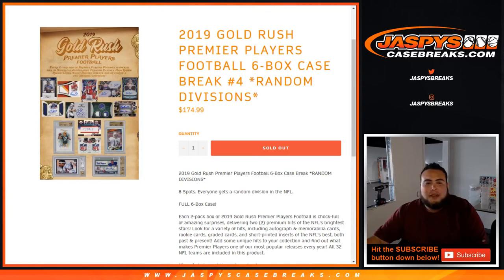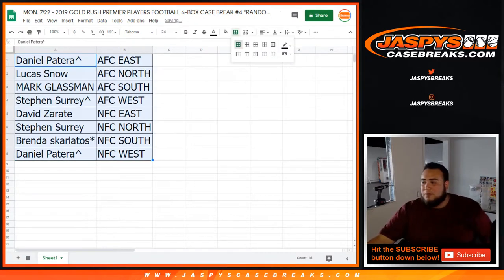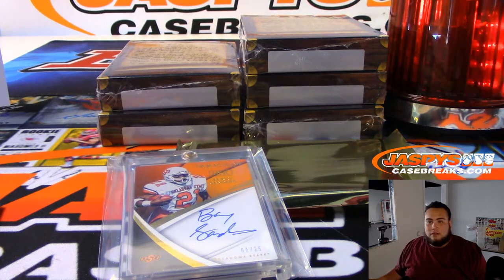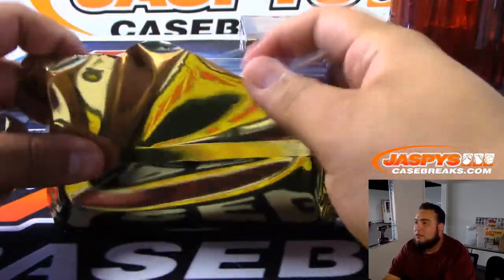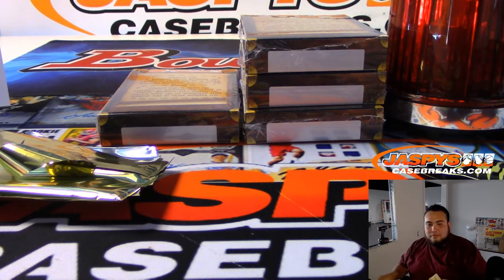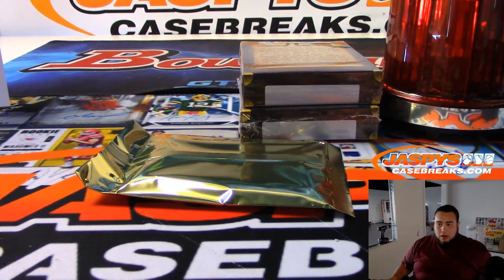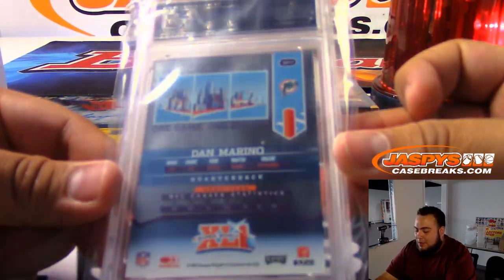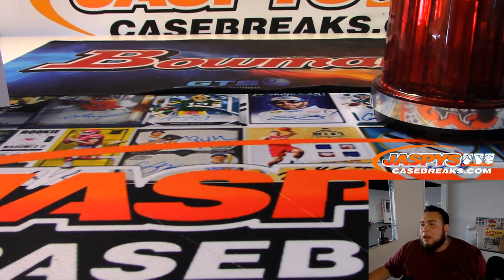MON. 7/22 - 2019 GOLD RUSH PREMIER PLAYERS FOOTBALL 6-BOX CASE BREAK #4 *RANDOM DIVISIONS*1